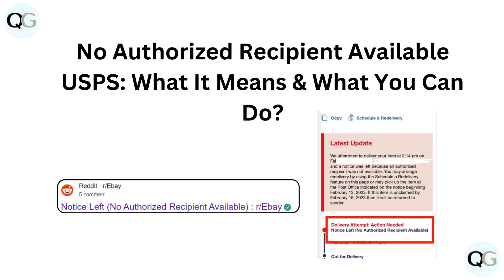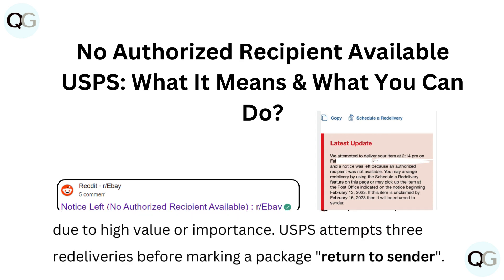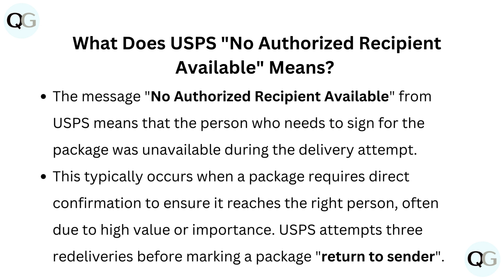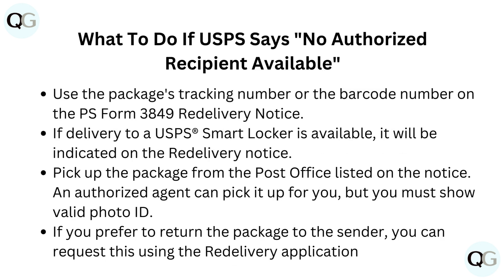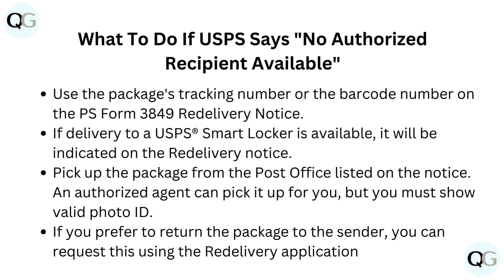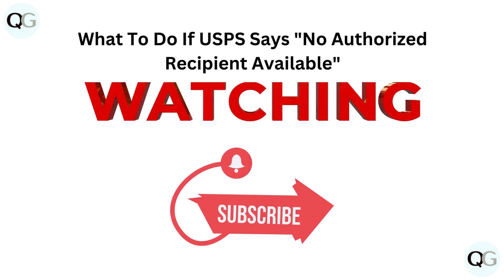No Authorized Recipient Available USPS: What It Means & What You Can Do?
In this informative YouTube video, we delve into the meaning and implications of the message "No Authorized Recipient Available USPS" that you may encounter while tracking your package. We explore the reasons behind this status update and provide practical solutions on what you can do to resolve the issue.